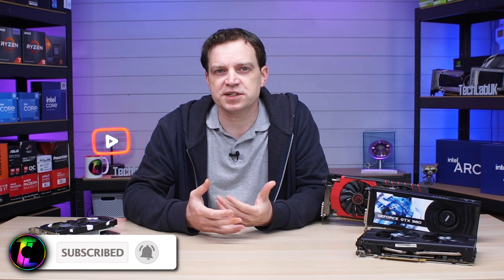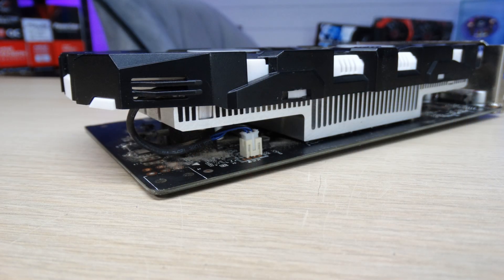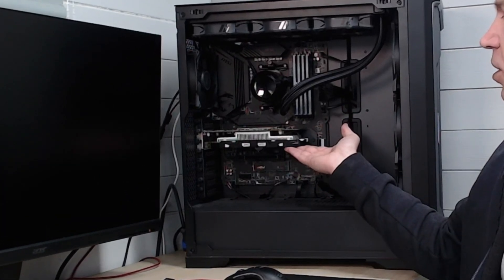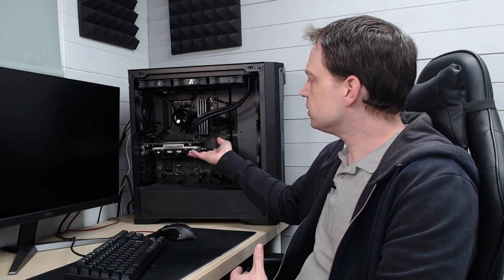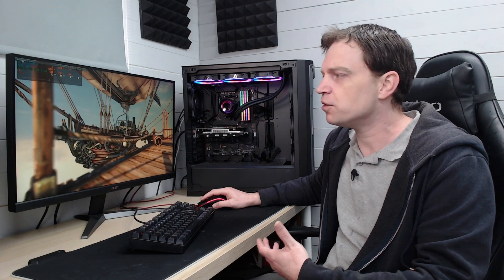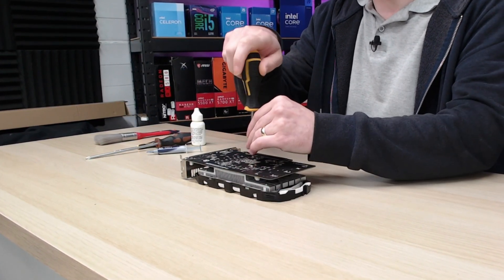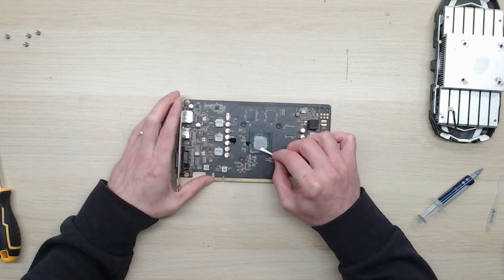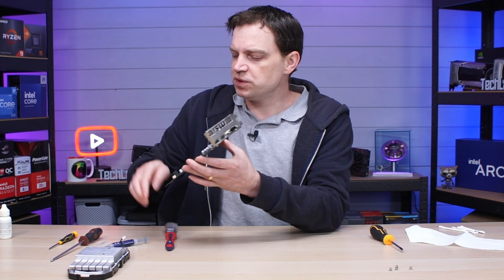So you bought a used GPU... now what?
So you bought a used GPU... now what?  Well, for a lot of people out there, picking up a used GPU is the only option but when you do you should make sure its up to scratch before you use it so today we are showing you how to test, restore and clean your new, used GPU.